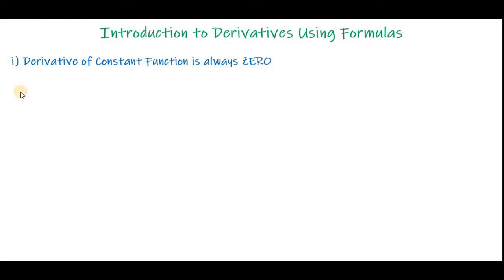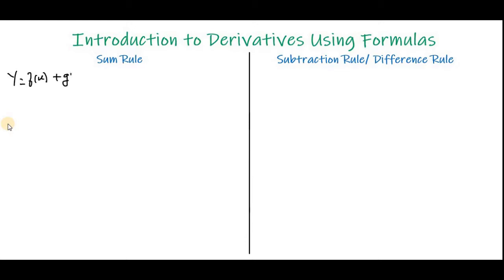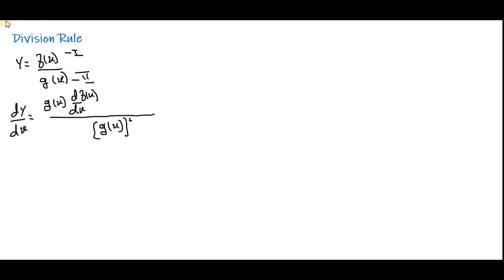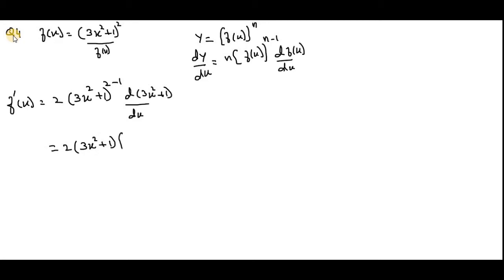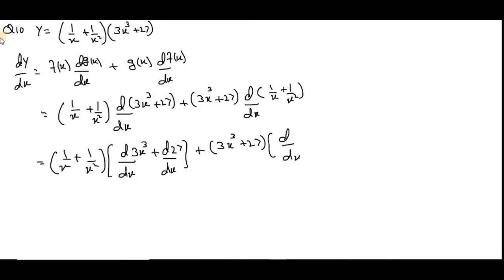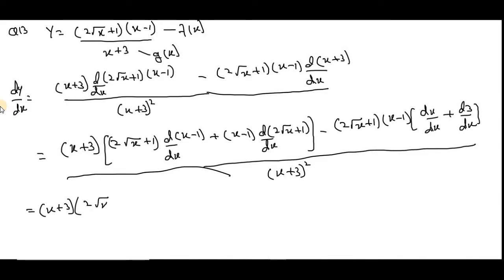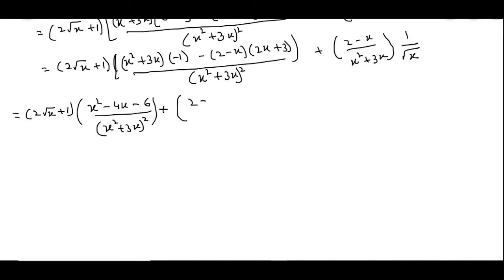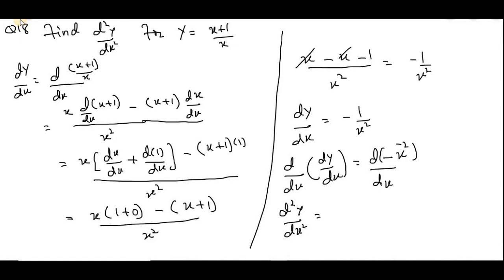INTRODUCTION TO DERIVATIVES USING FORMULAS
In This Lecture we will study how to find derivatives of different Functions .